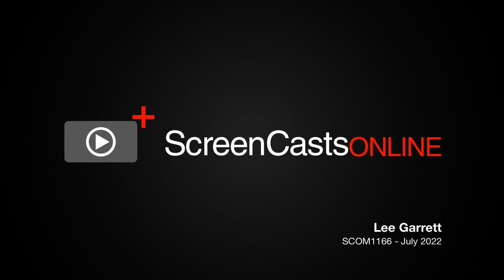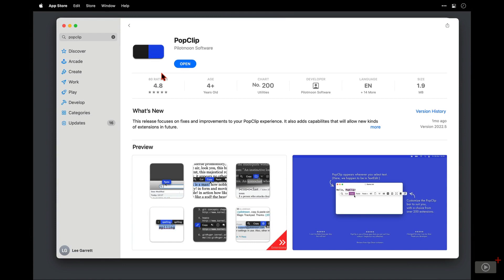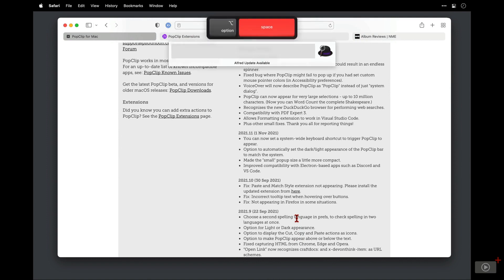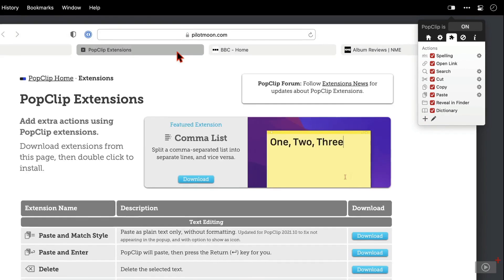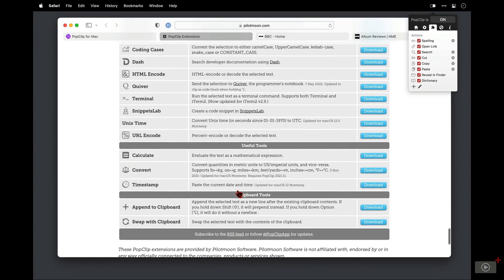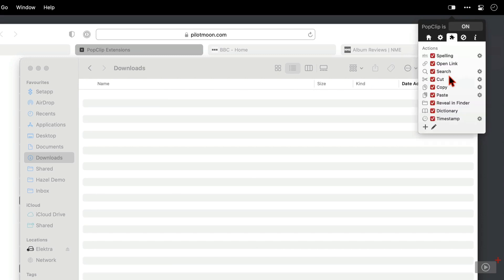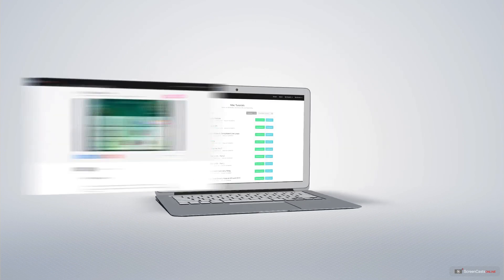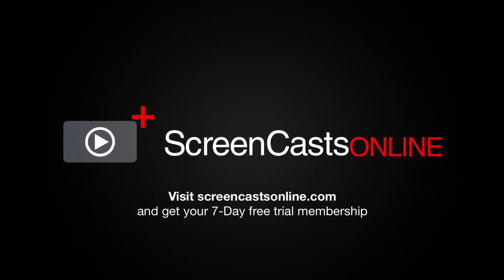SCOM1166 - Tip - PopClip Favourites - Preview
This is a short preview of a full ScreenCastsOnline video tutorial.

to get your free membership to see some free content, or upgrade to a full membership to see all of our tutorials, including this one.

PopClip, the popular macOS utility that allows you to highlight text and perform a variety of actions on it, has been touched on in previous ScreenCastsOnline videos. Now that it's reached over 180 compatible extensions, Lee thought it was as good a time as ever to share with you his Top 10 extensions. Buckle up, and get ready to take your text manipulations to new heights with PopClip.